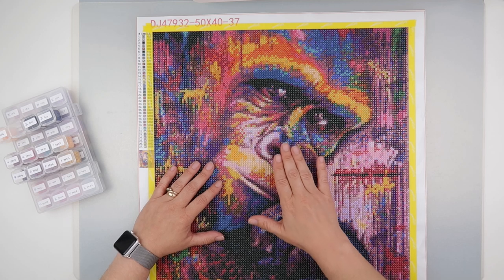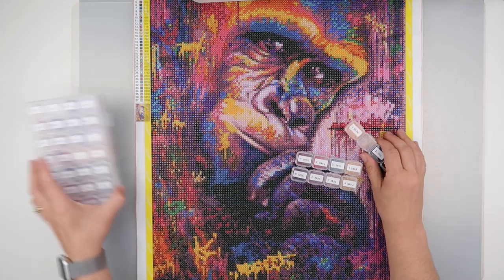Diamond Painting - Completed | Gorilla - Victorias Moon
It's taken me a while to do this one, so I don't have the link to it anymore, but I got this from Victorias Moon.

Join me in a new Facebook Group or find us by searching for 4kidsat147 Diamond Painting Chat.